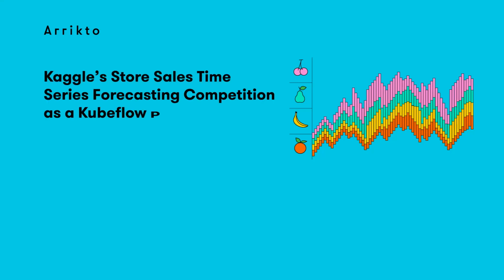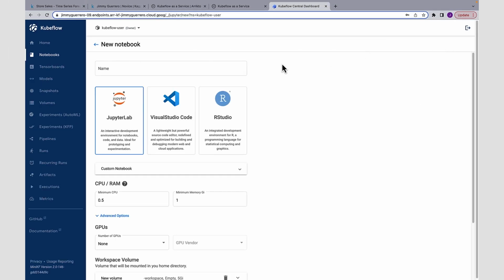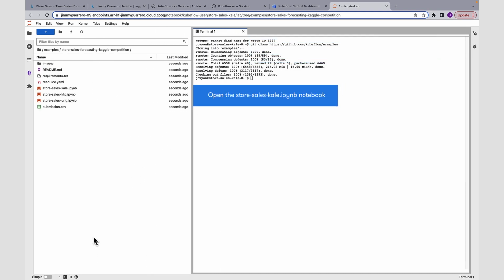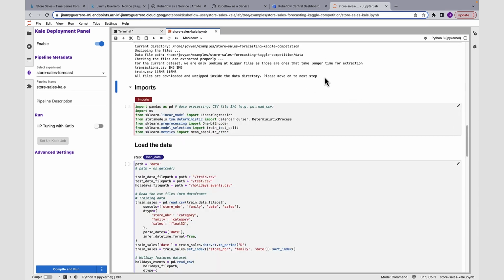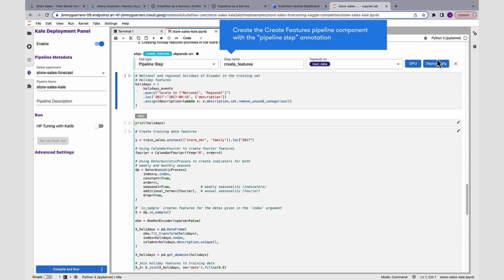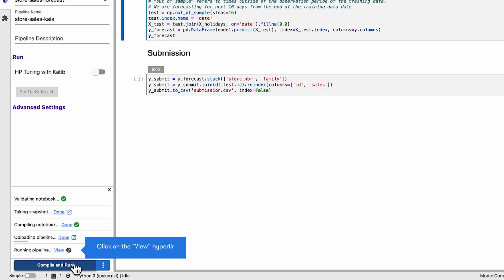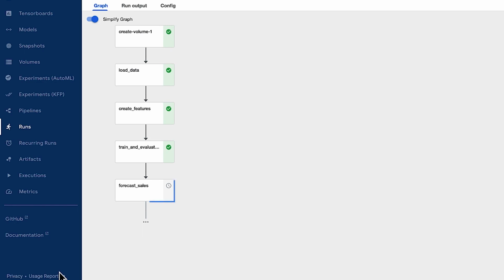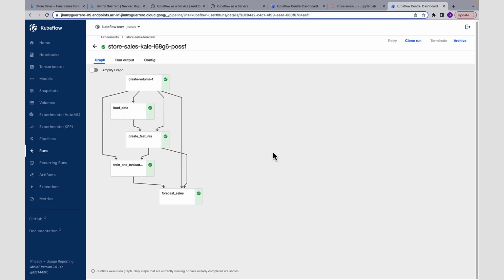Kaggle’s Store Sales competition as a Kubeflow Pipeline using the Kale JupyterLab extension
In this short video we show you how to create a Kubeflow Pipeline for Kaggle’s Store Sales - Time Series Forecasting Forecasting competition using the Kale JupyterLab extension.